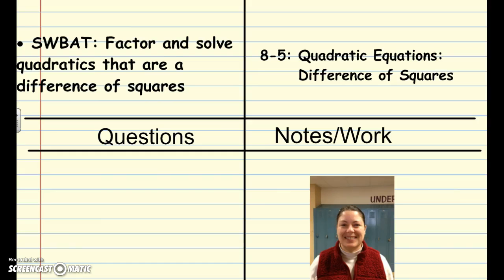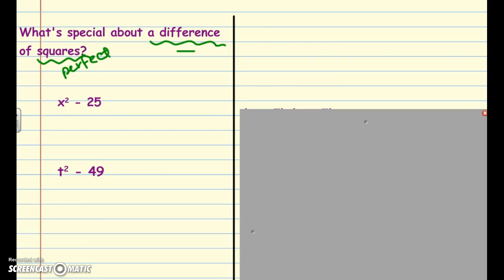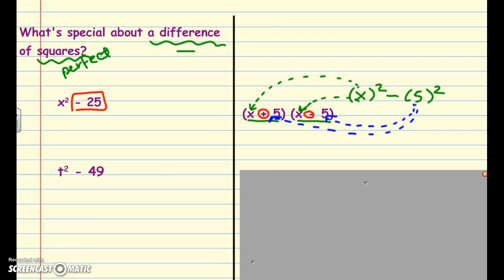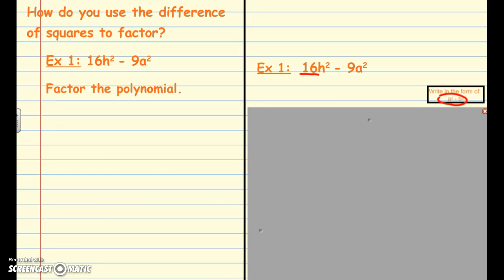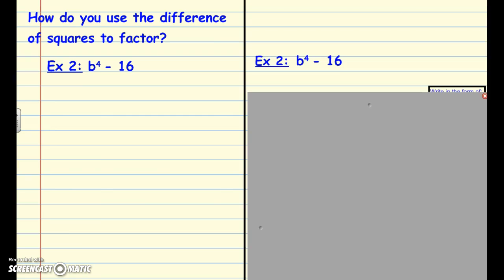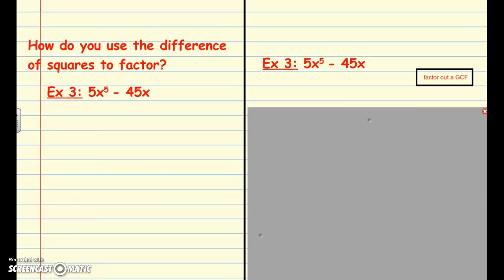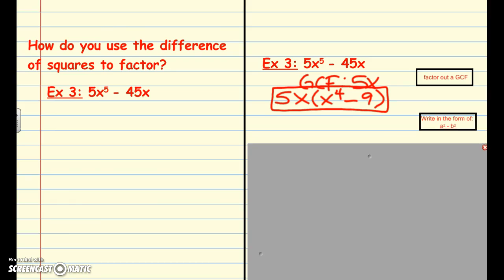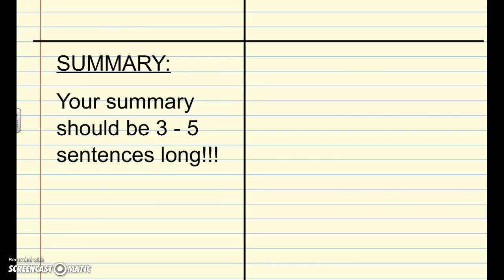8 5 Quadratic Equations Diff of Squares